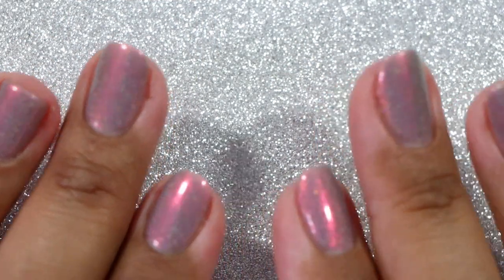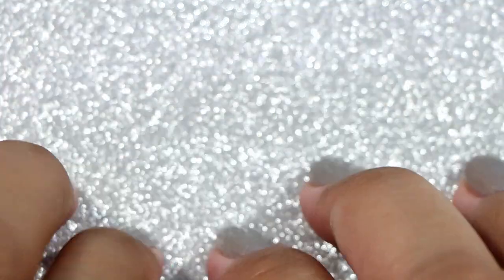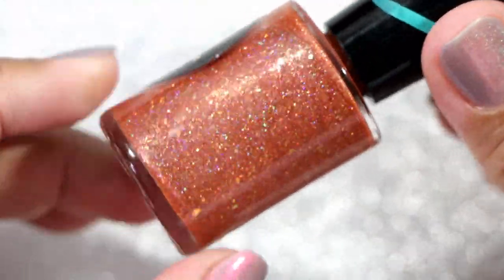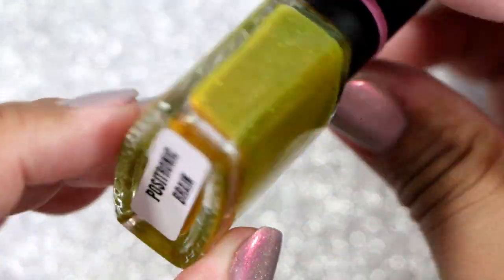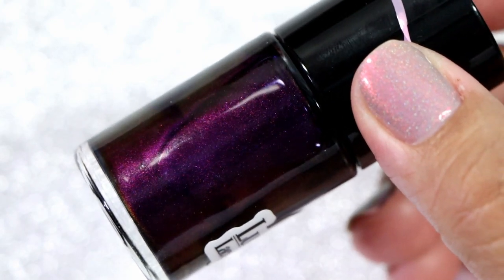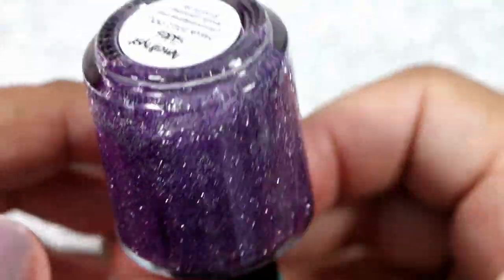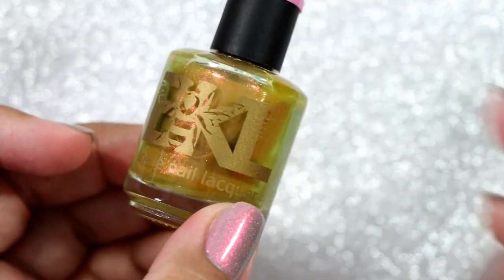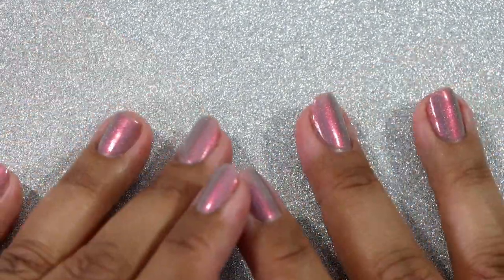Autumn Nail Polish Rack 2022 Collab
OPEN ME!
Hi All!
This video I'm sharing in a collab to share with you my summer nail polish rack! Don't forget to check out the other participants.
Thanks so much for taking time out of your day to watch my videos. I hope you enjoyed.

WHAT I'M WEARING:
NAILS:
Wildflower Lacquer Billie

NAIL POLISH RACK FROM AMAZON